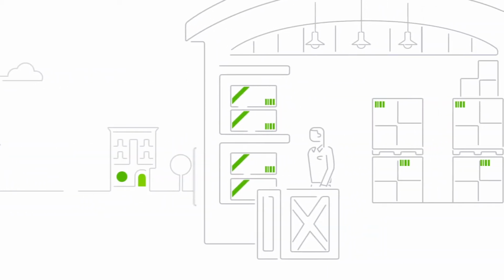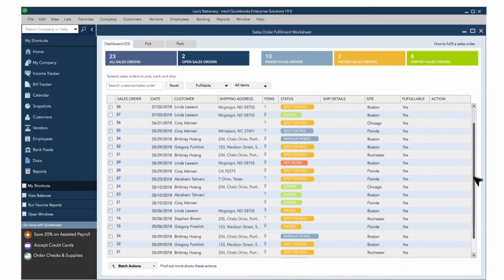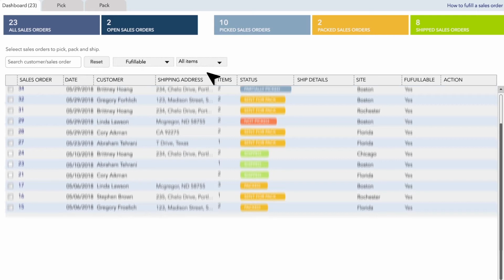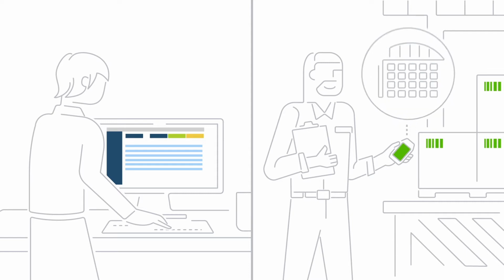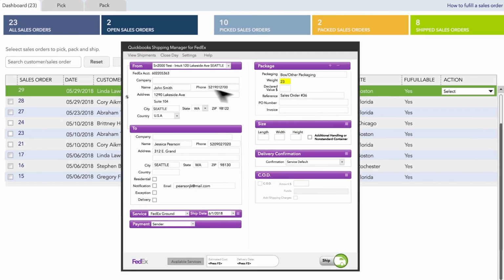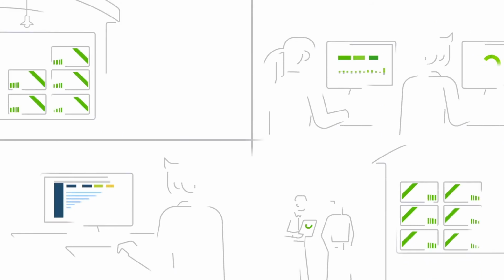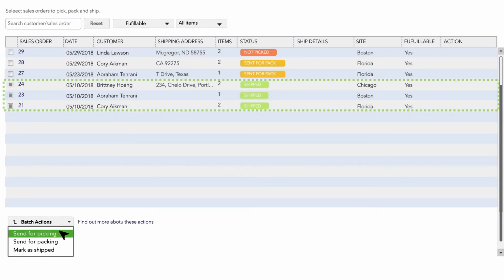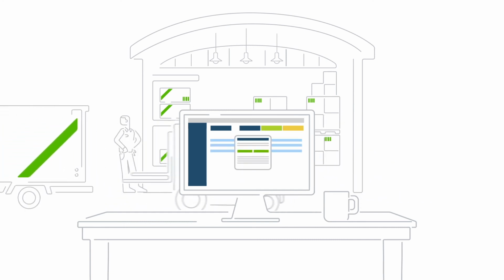QuickBooks Enterprise: Enhanced Pick, Pack, and Ship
QuickBooks Desktop Enterprise Platinum edition helps make fulfilling sales order easier and more reliable with the Enhanced Pick, Pack and Ship feature. QuickBooks Enterprise helps save you time and effort.